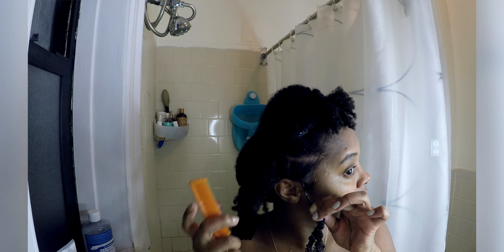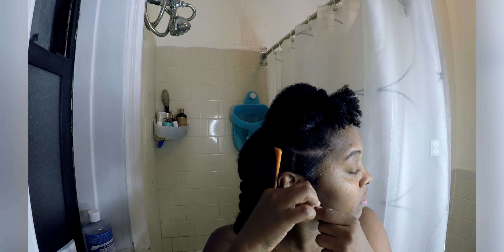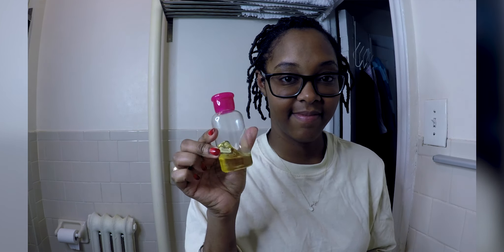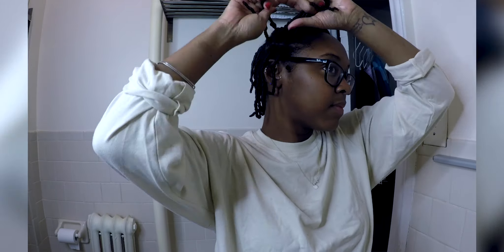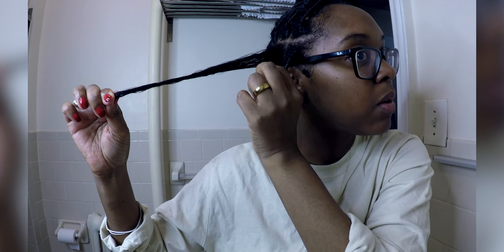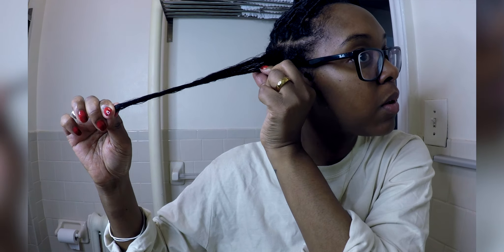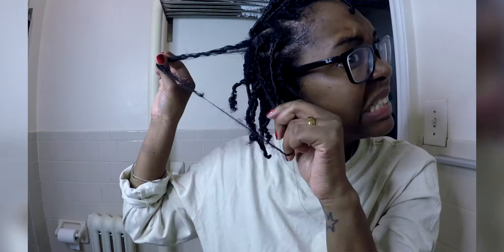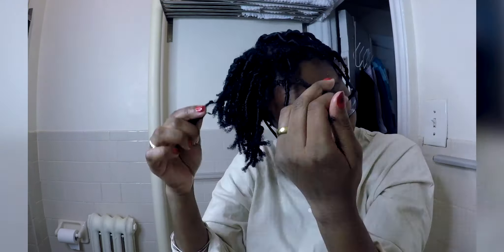Finger Coils on 4B-4C Hair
Hey Bk Knights,

Krystal wanted to try finger coils on her 4b-4c hair.  Usually, Krystal wears her hair stretched and had only tried finger coils once before.  Her experience was surprising.

(Hair was already shampooed and conditioned.)

Products Used:
Shea Moisture
* Jamaican Black Castor Oil Strengthen, Grow & Restore Leave-In Conditioner
* Coconut Oil
*Raw Shea Butter Restorative Conditioner
Eco Styler Professional Styling Gel Krystal

Here are the steps:

1) Hair MUST be wet
2) Hair MUST be detangled and separated
3) Add leave in conditioner, smoothing hair with product
4) Add Raw Shea Butter Restorative Conditioner
5) Add eco-styler, smoothing hair with product
6) Slowly twist root in one direction while holding hair as you move downward.  Then hold hair with one hand while twirling hair moving fingers downward until section is coiled.

XOXO
The Vernas

Music
(Free) "Yours Truly" Prod By: Young Taylor

FILM EQUIP:
5D Mark III